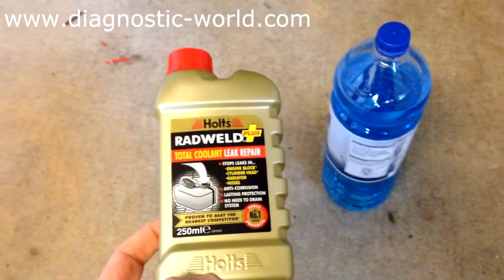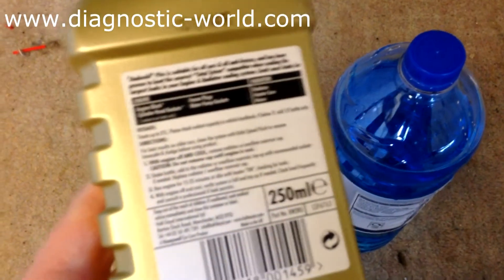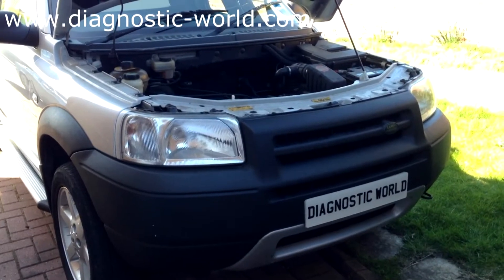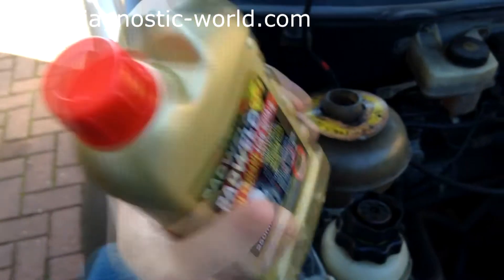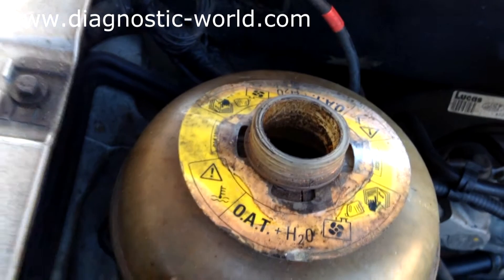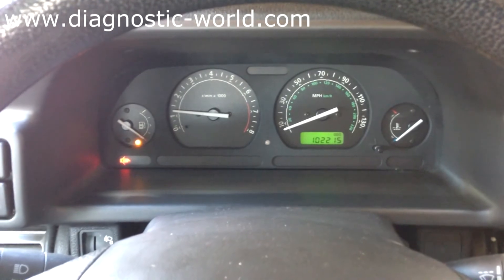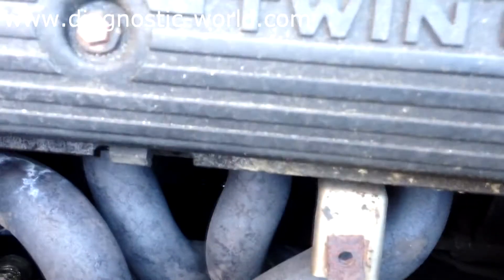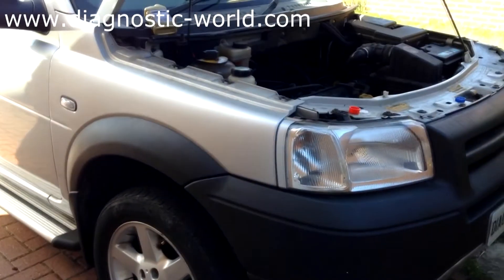Radweld on Landrover Freelander Head Gasket Failure My Experience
If you need any Diagnostic tools for your Land Rover please visit us